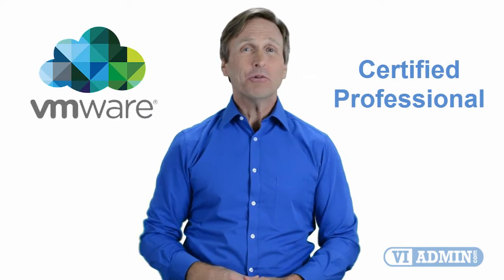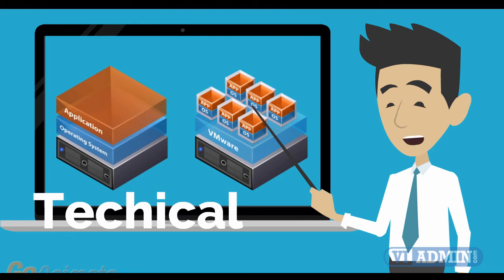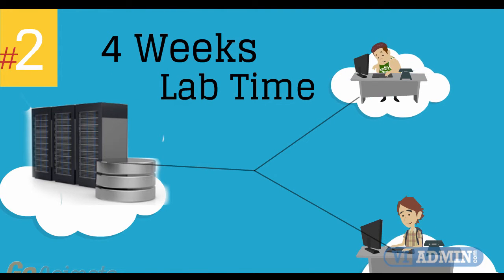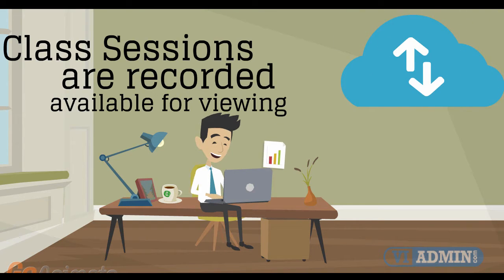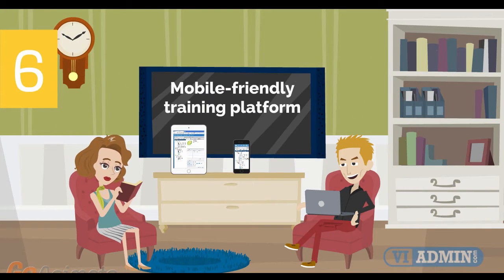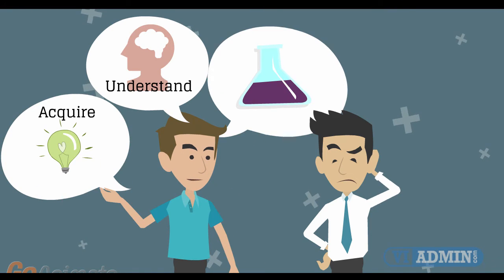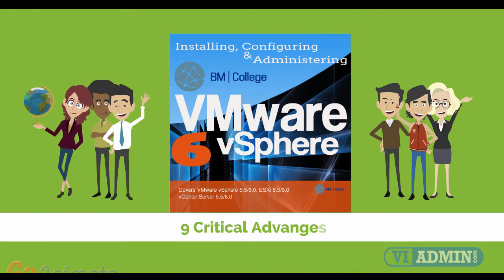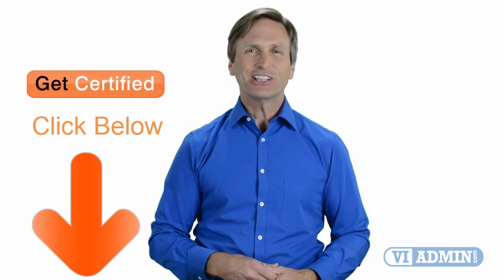VMware Classes NYC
For those of you located in New York City and looking to become VMware Certified Professional, in this video we'll provide you with an overview of what our online VMware classes look like and you will be able to clearly understand the specifics of what you receive when registering for the ”Installing, Configuring and Administering VMware vSphere” class.

For anybody hoping to become VMware Certified Professional, in our online video we are going to give you a summary of exactly what our classes on the web look like.
With the assistance of a digital classroom we present this program within an instructor-led environment. The study course involves
- technical demonstrations,
- live questions and answers,
- demonstrations,
With this web based agenda you have got 4 different work schedules from which to choose: Day, Saturday and sunday, Evening or Self-paced tuition.
Our on-line instruction offers you A month of admittance to a dedicated VMware lab.
Premium quality education composed of between forty and forty-five hours of specialized demos and presentations.
24x7 Admission to the training site to access the study materials and see replays of training instruction.

VMware VCP Exam Prep. Course materials  made up of 2 training books: Step-by-Step Lab Book and a VMware VCP Study Guide book.

Highly skilled instructors, each one with numerous years of practical experience.

Extremely specialized instruction, specific group of course instructors, 4 weeks of course subject material, 24/7 usage of training course resources and laboratory setting.

Today - You’re able to master VMWare and take advantage of premium quality instruction provided by our respected and skilled instructors - irrespective of where on the globe you happen to be!

594 Broadway, New York, NY 10012, United States

New York City ZIP code(s)  100xx–104xx, 11004–05, 111xx–114xx, 116xx, Area code(s) 212, 347, 646, 718, 917, 929, FIPS code 36-51000
GNIS feature ID 975772
Brooklyn ZIP Code prefix 112 Area code(s) 347, 718, 917, 929
Queens ZIP Code prefixes  110--, 111--, 113--, 114--, 116-- Area code(s) 718, 347, 917
Manhattan ZIP code format 100xx, 101xx Area code(s) 212, 646, 917[a]
Suffolk County, New York
The Bronx ZIP code prefix  104 Area code(s)  347, 718, 917. 646.
Nassau County, New York
Westchester County, New York ZIP code 105xx-108xx[nb 1] Area code 914
Erie County, New York
Monroe County, New York
Staten Island Zip code 10301–10314 Area code(s) 347, 718, 917, 929
Buffalo, New York ZIP code 14200 Area code(s) 716 FIPS code 36-11000 GNIS feature ID  0973345
Rochester, New York ZIP code 146xx (14604=downtown) Area code(s) 585 FIPS code 36-63000 GNIS feature ID 0962684
Yonkers, New York ZIP codes 10701, 10702 (post office), 10703, 10704, 10705, 10707 (shared with Tuckahoe, NY), 10708 (shared with Bronxville, NY) 10710 Area code(s)  914 FIPS code 36-84000 GNIS feature ID 0971828
Syracuse, New York Area code(s) 315 FIPS code  36-73000 GNIS feature ID 0966966
Albany, New York ZIP Code 12201-12, 12214, 12220, 12222-32 Area code 518 FIPS code  36-01000 GNIS feature ID  977310, 978659
New Rochelle, New York ZIP codes  10801, 10802, 10804, 10805 Area code(s) 914 FIPS code  36-50617 GNIS feature ID  0958451
Mount Vernon, New York Area code(s) 914 Exchanges: 237,662,663,664,665,667,668,699,776,803 FIPS code 36-49121 GNIS feature ID 0957917
Schenectady, New York ZIP code 12301–12309, 12325, 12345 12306 Area code(s) 518 FIPS code  36-65508 GNIS feature ID  0964570
Utica, New York ZIP codes 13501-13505, 13599 Area code(s) 315 FIPS code 36-76540 GNIS feature ID  0968324